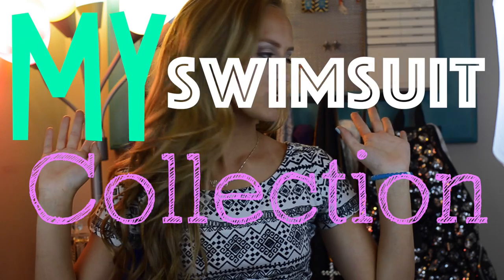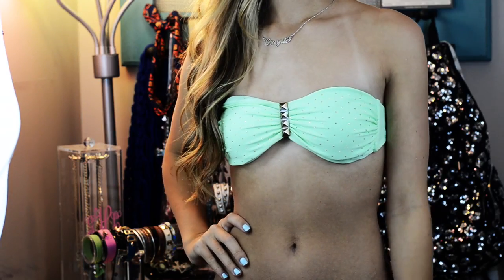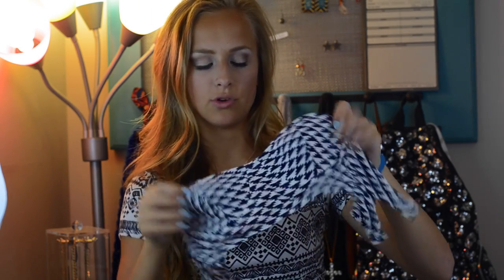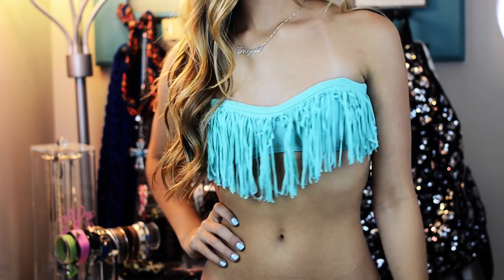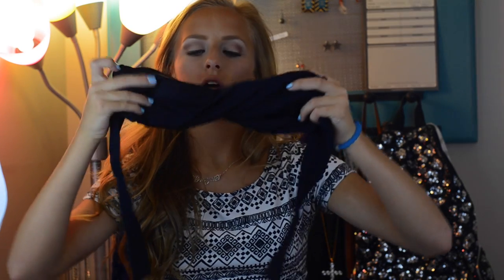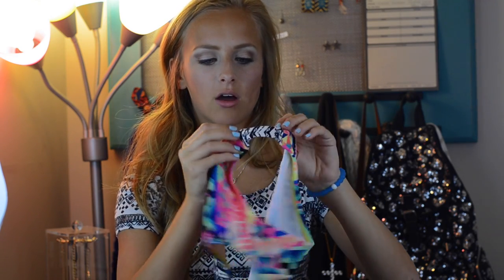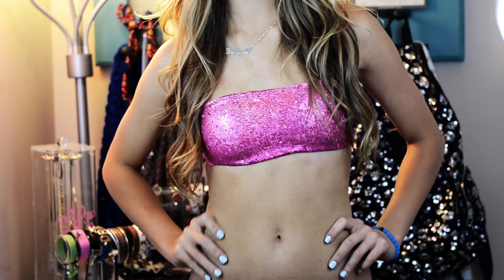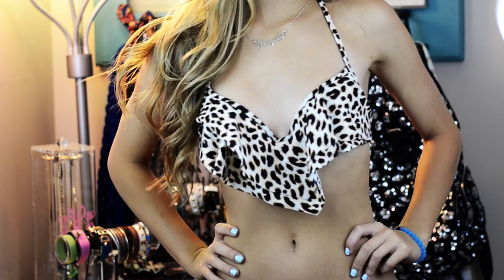Swimsuit Collection 2015 | GuruGraysie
If you got here early, don't worry, HD is coming!

Shop NUME for all of my favorite hot tools!

Q&A!
Name - Graysie Holmes
Age - 14